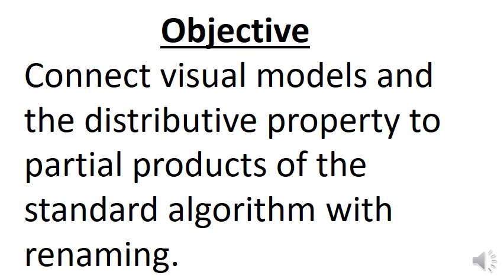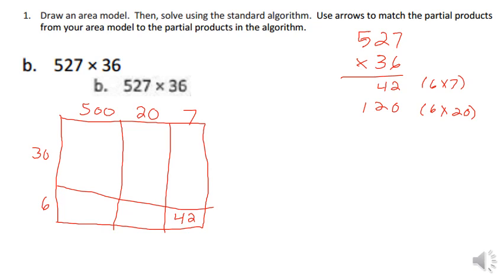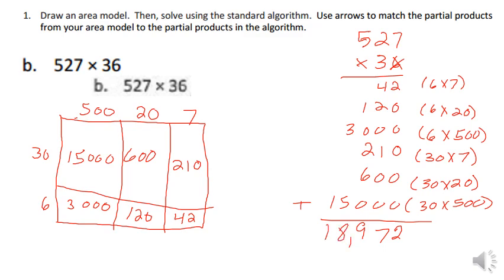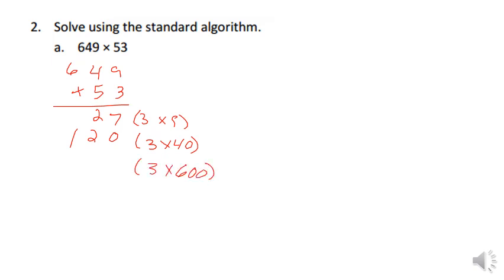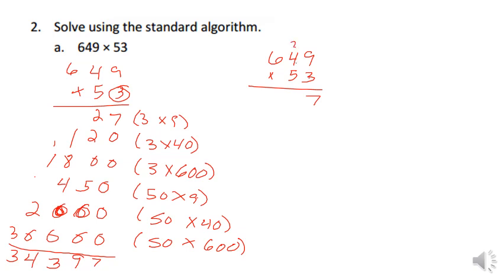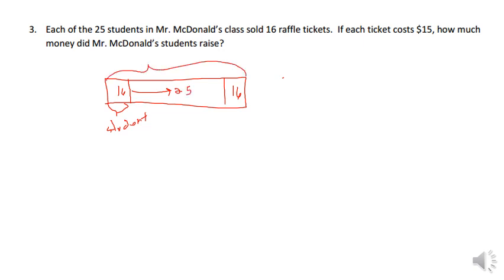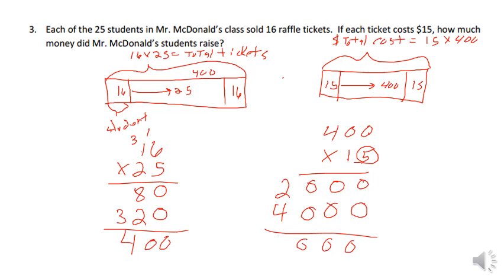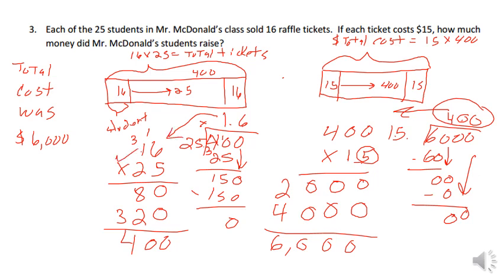Mod 2 Lesson 6 PV